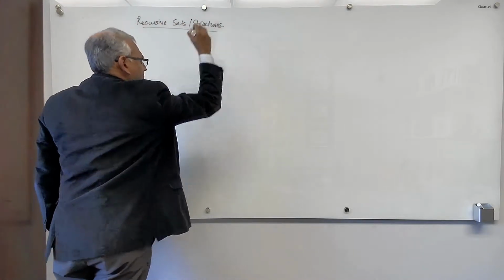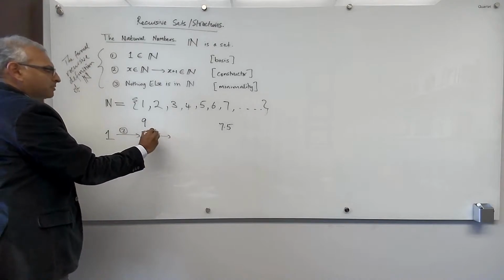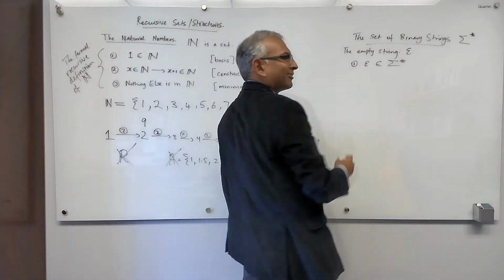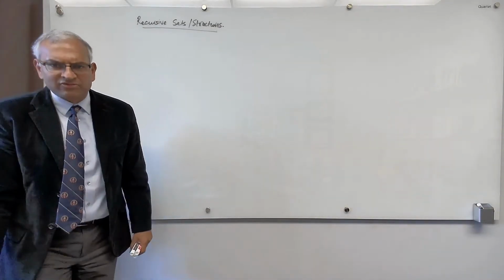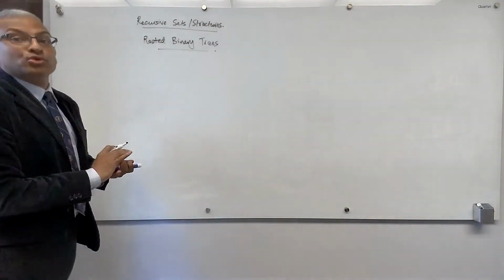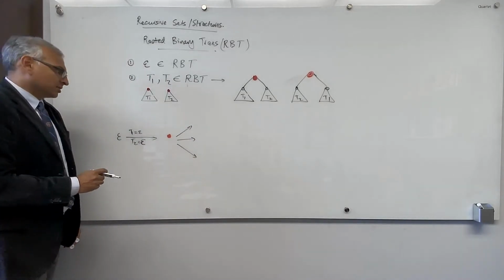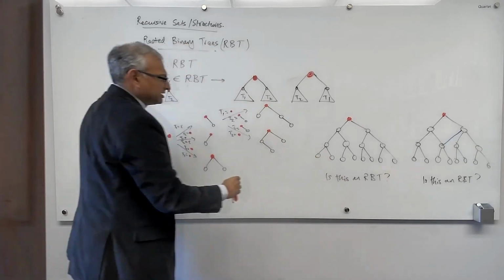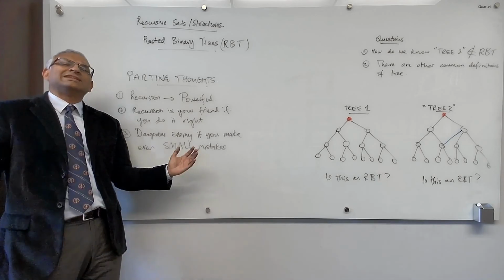07-f DMC: Recursive sets and structures: natural numbers, palindromes, rooted binary trees.